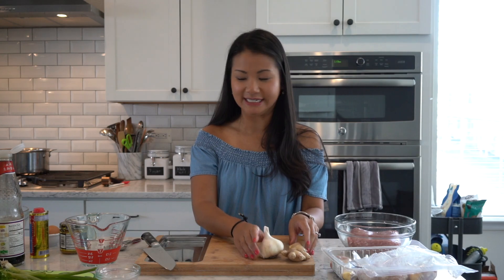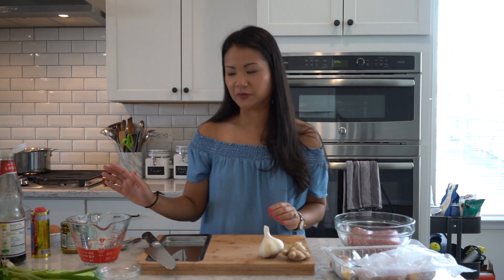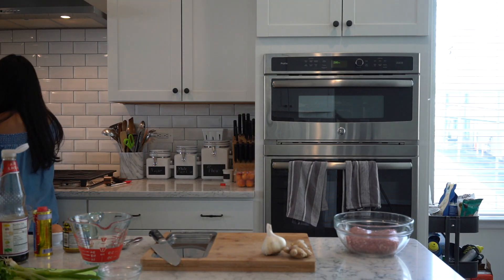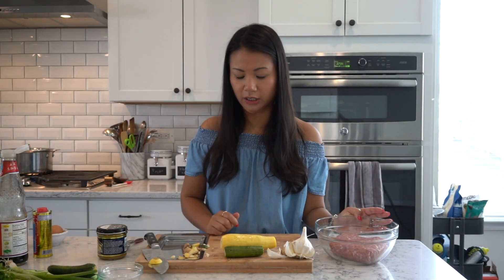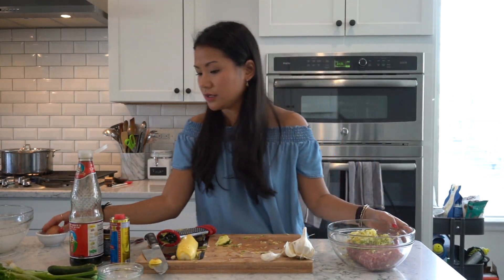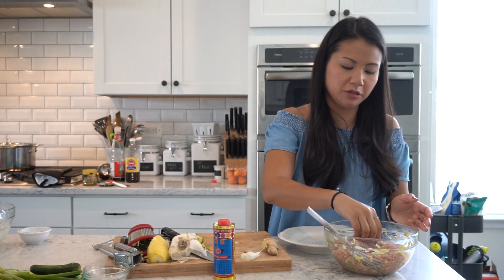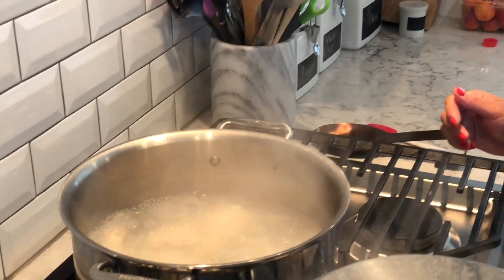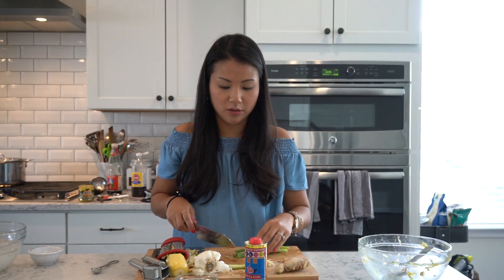Gang Jued Woon Sen (Clear Bean Thread Noodle Soup) Recipe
Gang Jued Woon Sen is a Thai clear bean thread noodle soup.